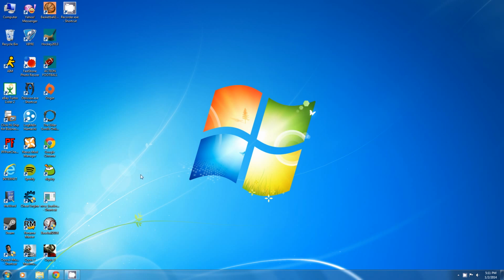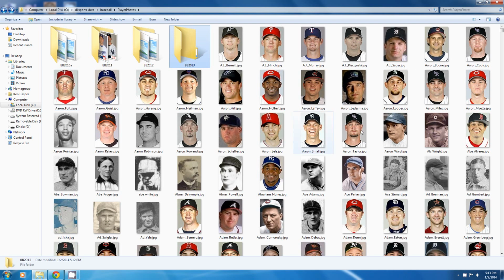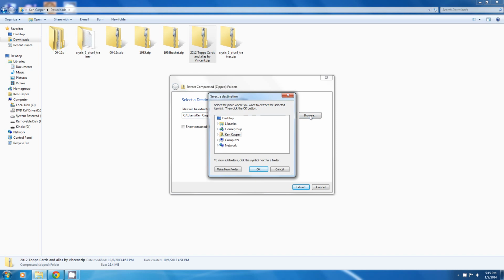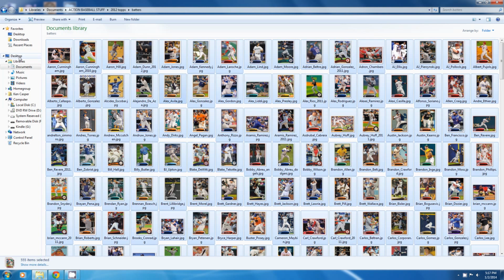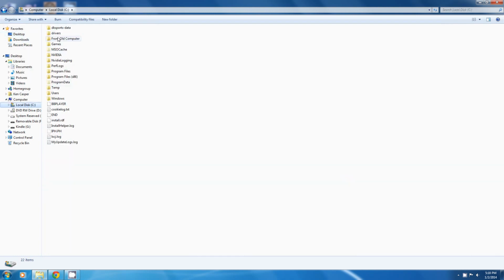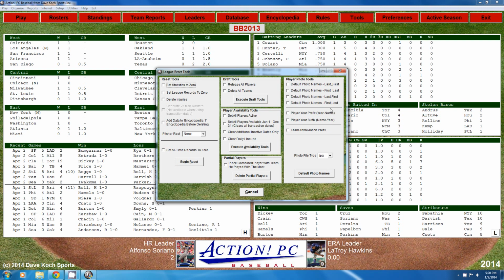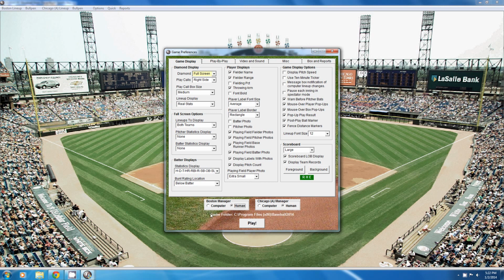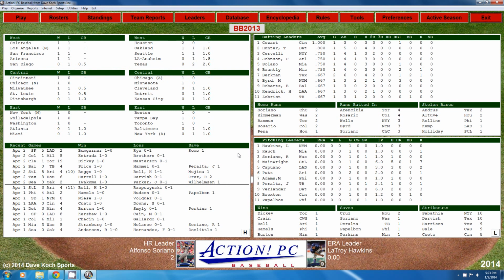How to make Baseball Sub Folders for Photos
This video will help you make and Install photos into seperate season sub folders in the Action PC Baseball game.